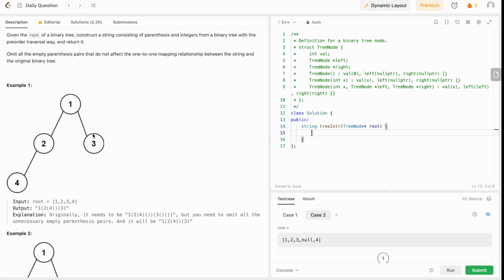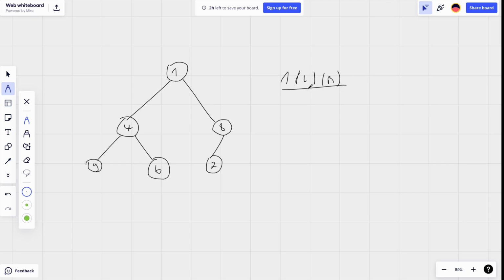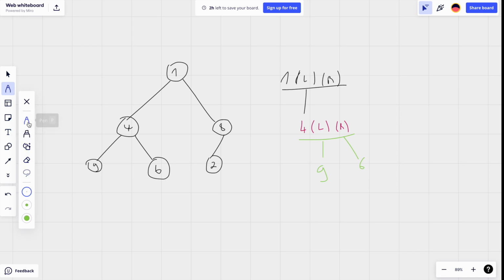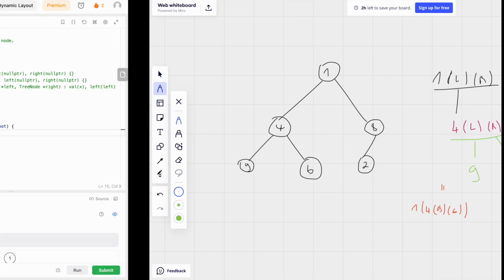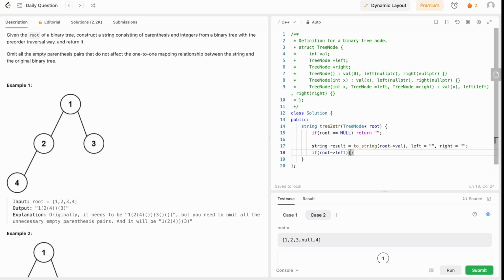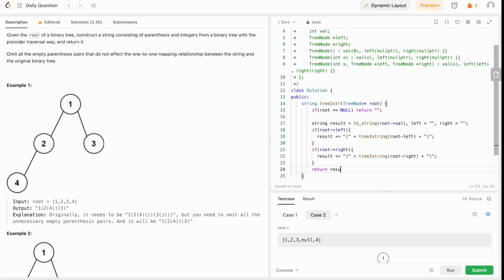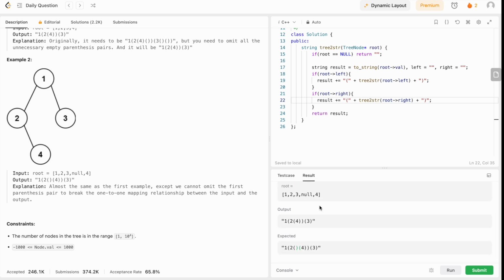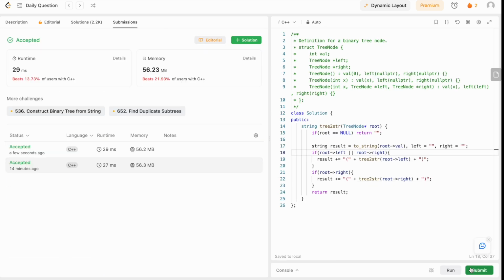Leetcode 606: Construct String from Binary Tree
In this problem, 🌳🔤 we are to construct a binary string value of a tree using pre-order traversal. We used a beginner-friendly approach to do so. 😊